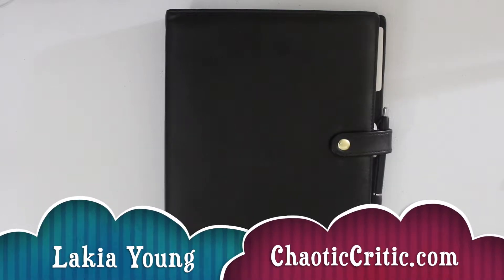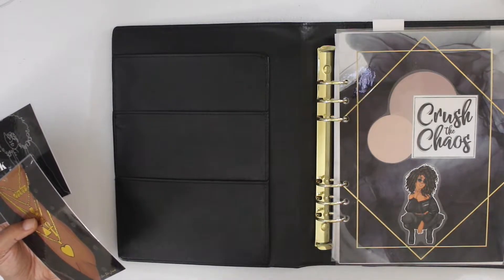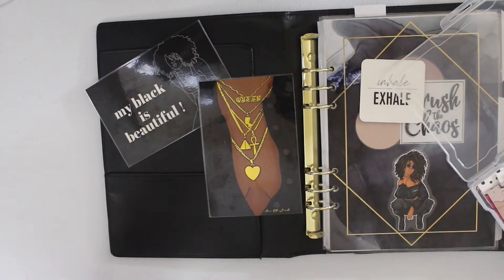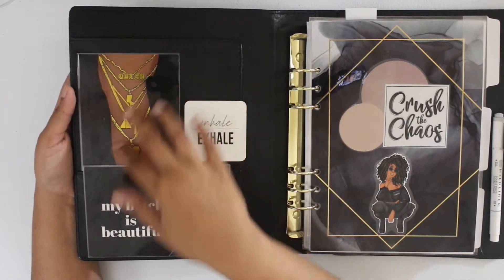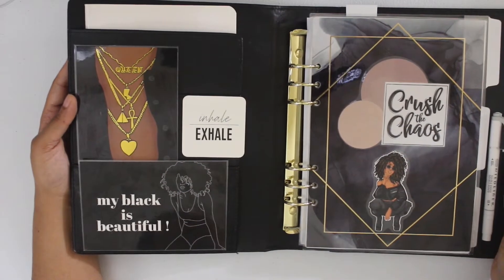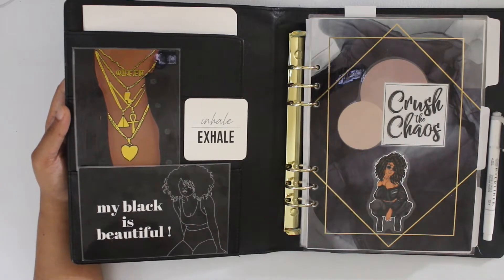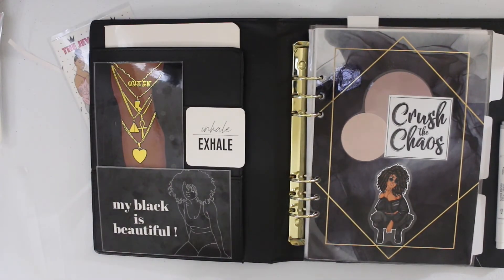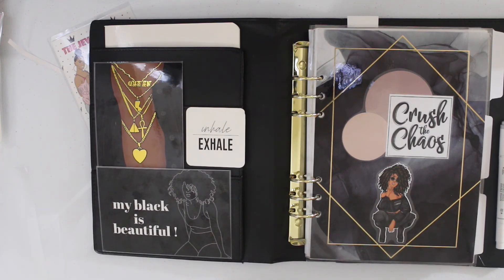How to Decorate Your Planner Pockets | Build a Planner from Scratch, Episode 3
Welcome to episode 3 of the the Build a Planner from Scratch series! This episode we're talking planner pockets plus how my tips on keeping your planner clean. Check out the links below for more info!

+Amazon Basics Laminator
+Amazon Basics Laminating Sheets:
+Self Laminating Sheets

♡ Lakia